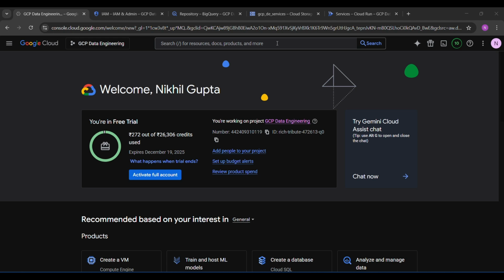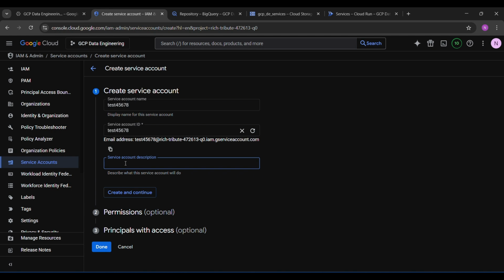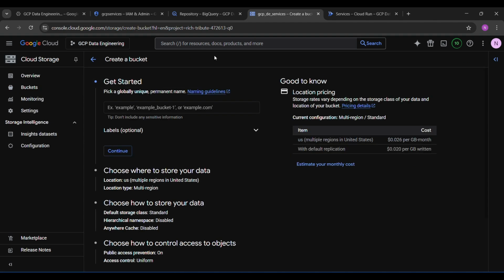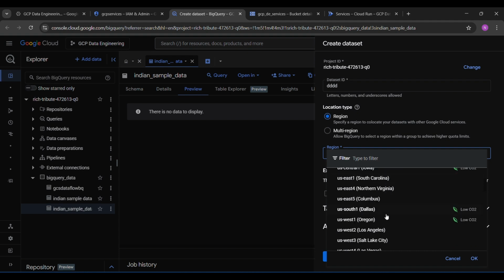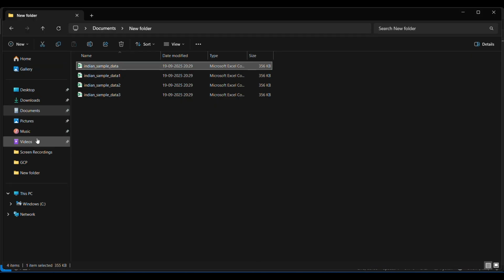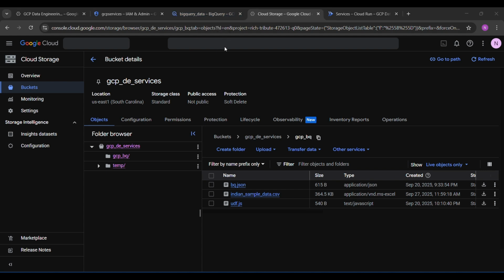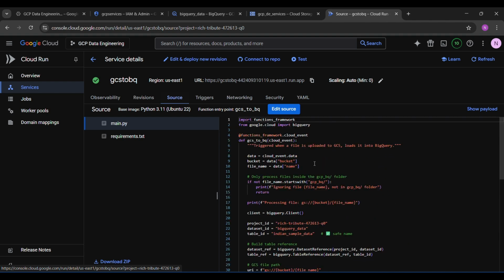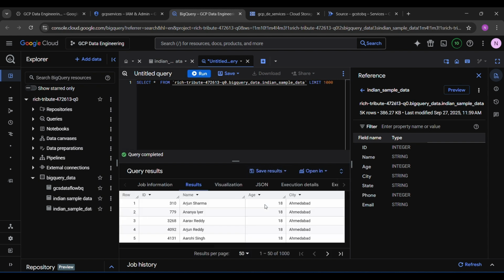Build Data Pipeline in GCP | Cloud Storage, BigQuery & Cloud Functions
⚡ In this video, you’ll learn how to build a Data Pipeline in Google Cloud Platform (GCP) using Cloud Storage, BigQuery, and Cloud Functions.
This hands-on tutorial shows how to combine serverless compute (Cloud Functions) with Cloud Storage and BigQuery to automate data pipelines.

✅ What you’ll learn in this video:

What is a data pipeline in GCP?

Storing and uploading data in Cloud Storage

Triggering events with Cloud Functions

Loading and analyzing data in BigQuery

Automating workflows using GCP services

By the end of this tutorial, you’ll be able to create a serverless data pipeline in Google Cloud to process, transform, and load data into BigQuery for analytics.

Note :- Please Replace Your GCP Credentials